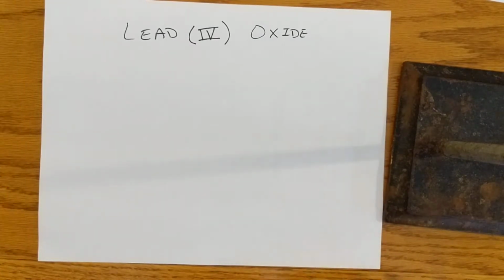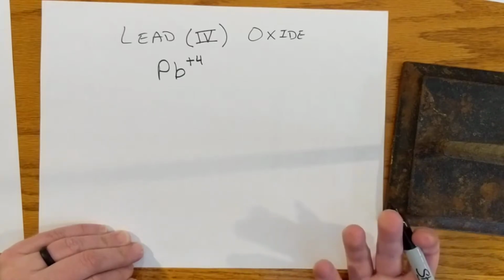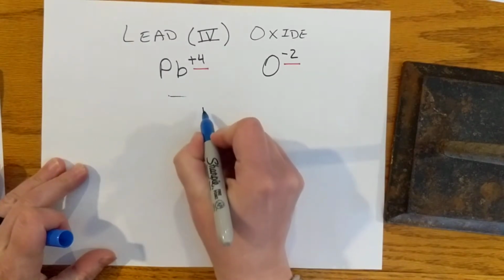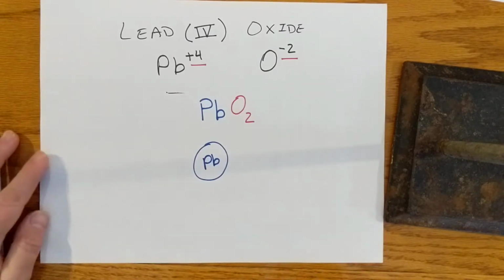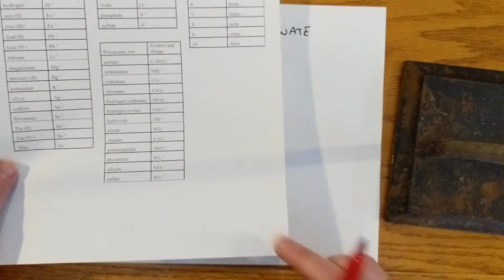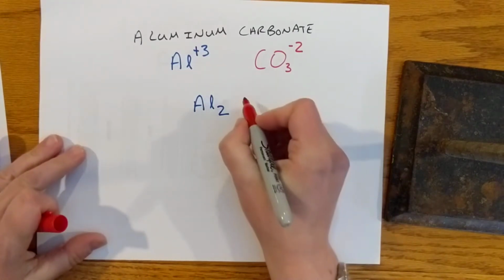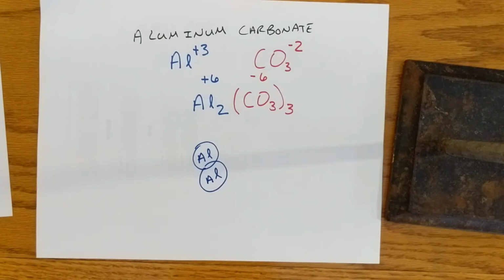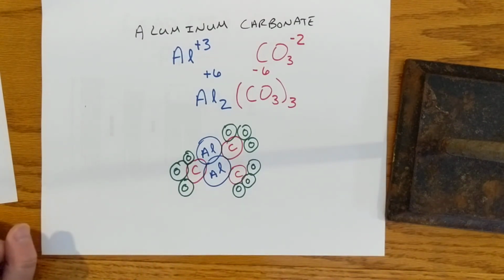Chemical Names, Formulas, & Particle Diagrams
How to translate between representations of a chemical